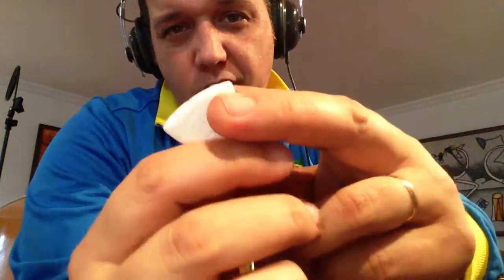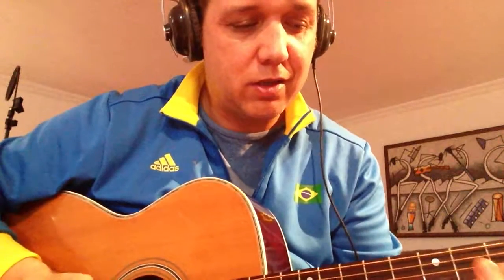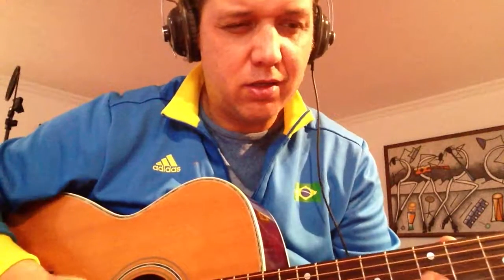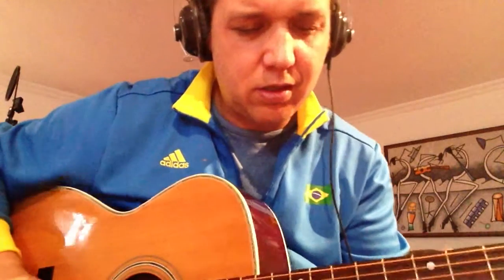V-Picks Screamer from Tone Dripper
The Screamer is V-Pick's best selling pick.  Fast, articulate, and Fat tone!!